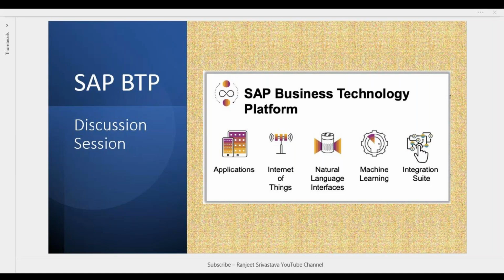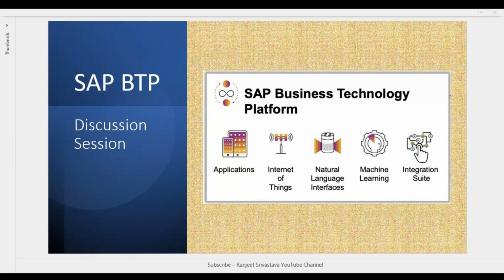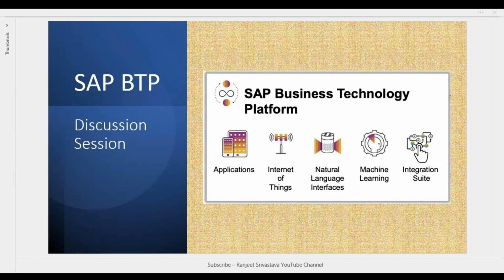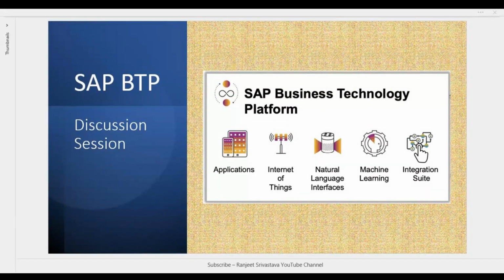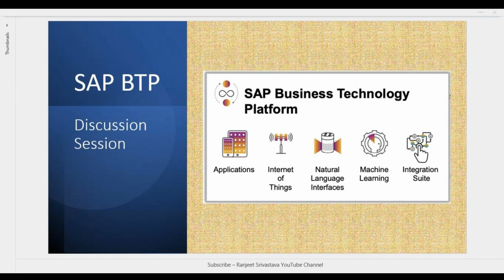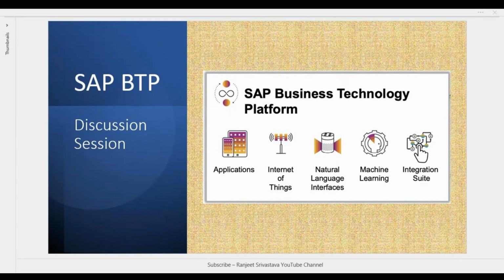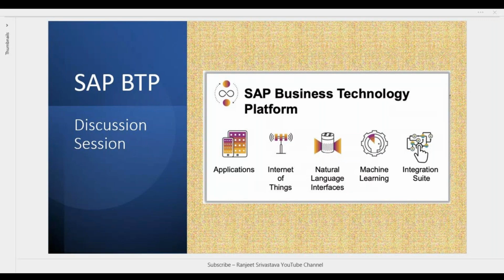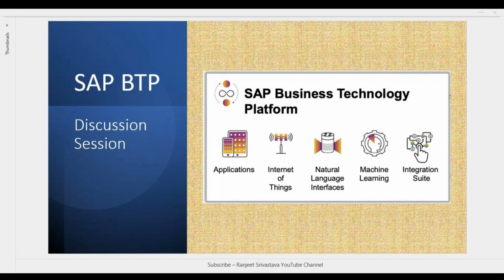SAP BTP Query discussion Session -1 @SAP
Good Discussion on SAP BTP topics, must watch this video and keep watching this channel for more knowledge.